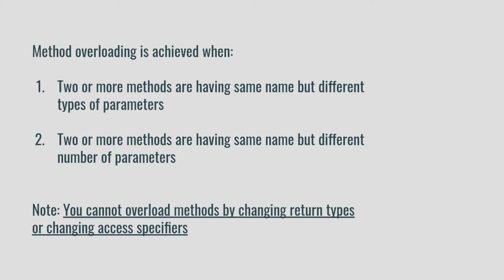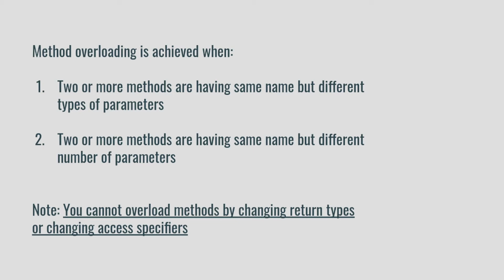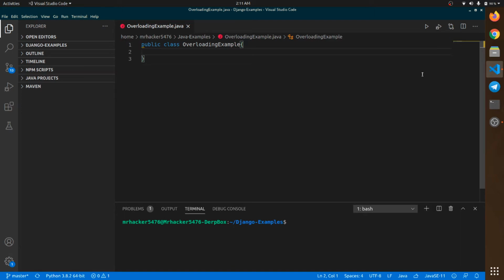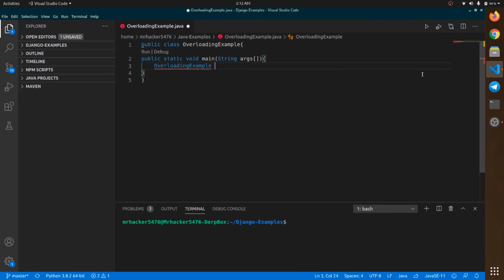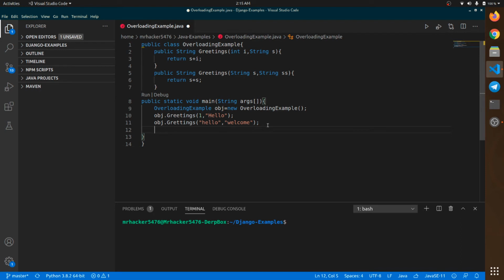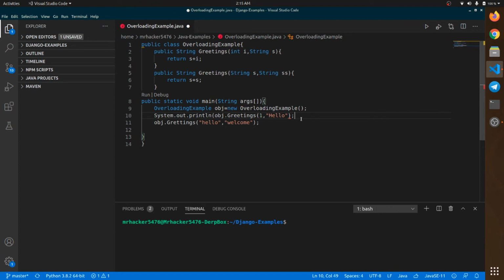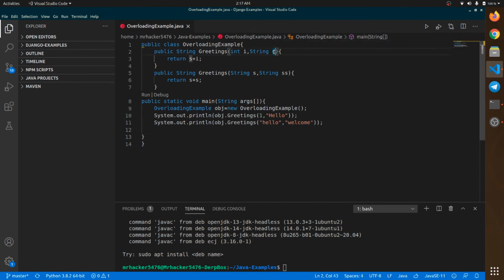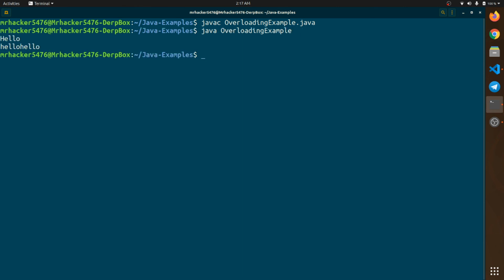Method Overloading in java | Core Java | MR.HACKER5476 Programming